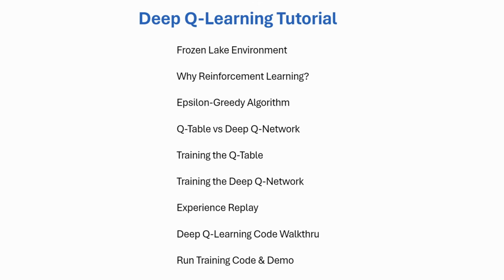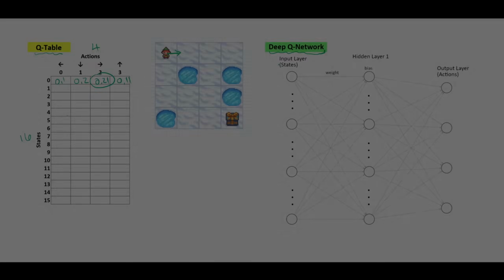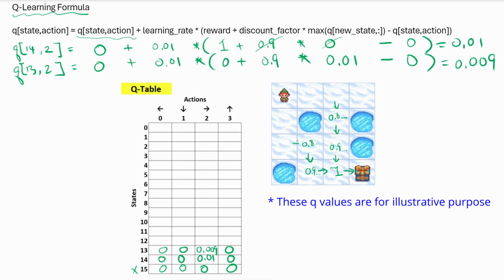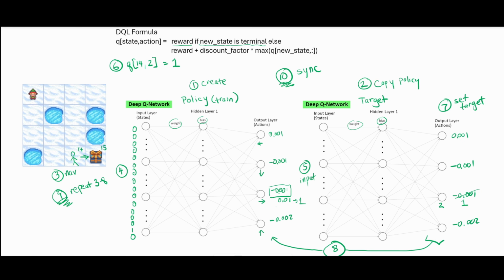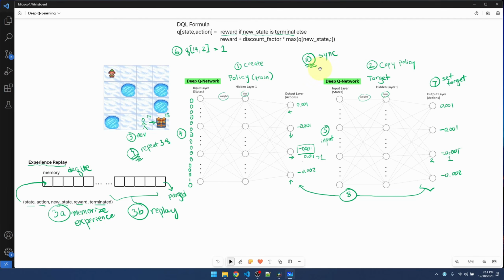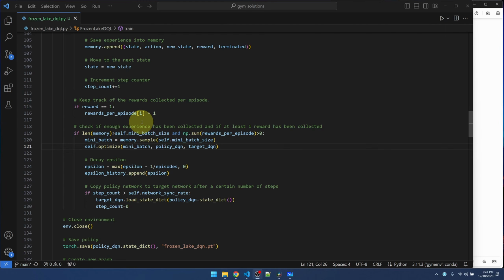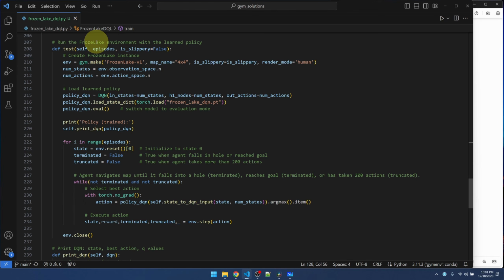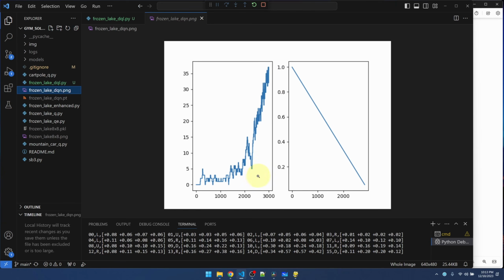Simply Explaining Deep Q-Learning/Deep Q-Network (DQN) | Python Pytorch Deep Reinforcement Learning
This tutorial contains step by step explanation, code walkthru, and demo of how Deep Q-Learning (DQL) works. We'll use DQL to solve the very simple Gymnasium FrozenLake-v1 Reinforcement Learning environment. We'll cover the differences between Q-Learning vs DQL, the Epsilon-Greedy Policy, the Policy Deep Q-Network (DQN), the Target DQN, and Experience Replay. After this video, you will understand DQL.

00:00 Video Content
01:09 Frozen Lake Environment
02:16 Why Reinforcement Learning?
03:12 Epsilon-Greedy Policy
03:55 Q-Table vs Deep Q-Network
06:51 Training the Q-Table
10:10 Training the Deep Q-Network
14:49 Experience Replay
16:03 Deep Q-Learning Code Walkthru
29:49 Run Training Code & Demo